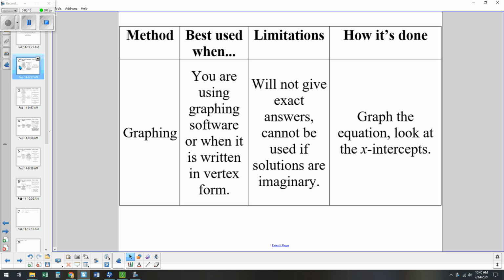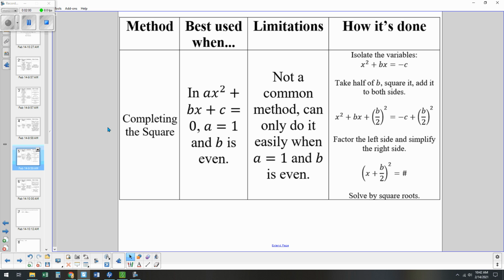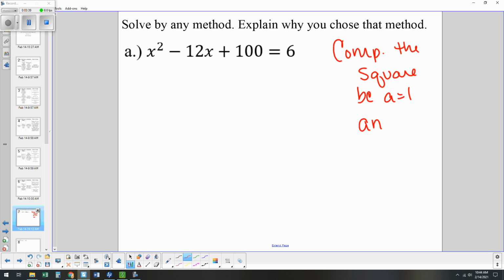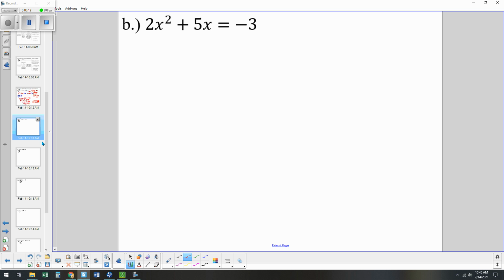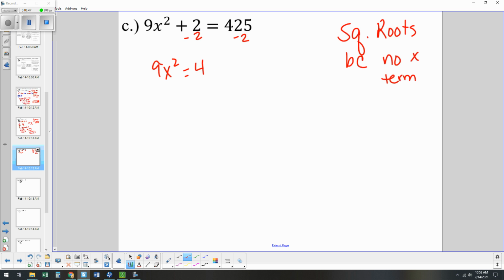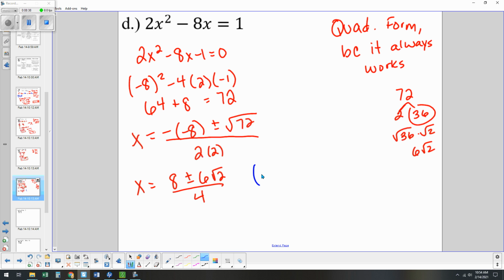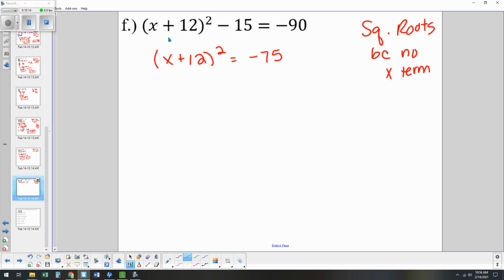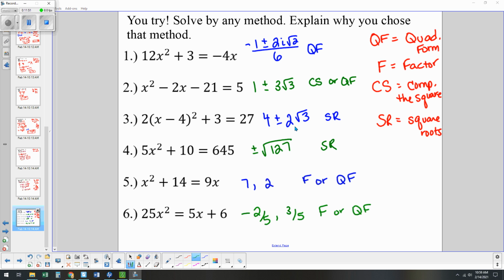Algebra 2 Unit 1.2 Best Method (Solving Quadratics) lesson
Best method for solving different types of quadratics